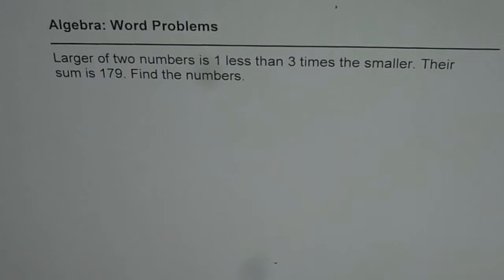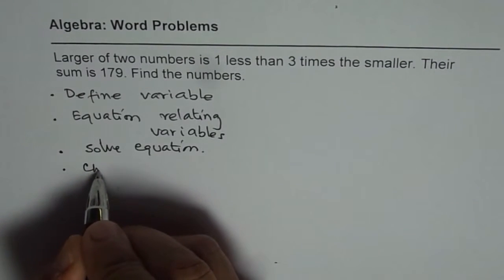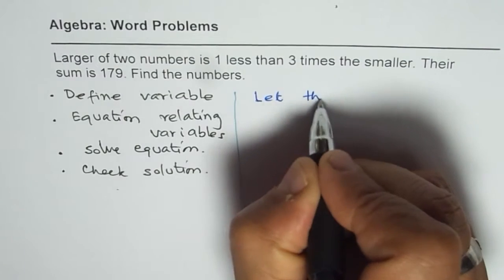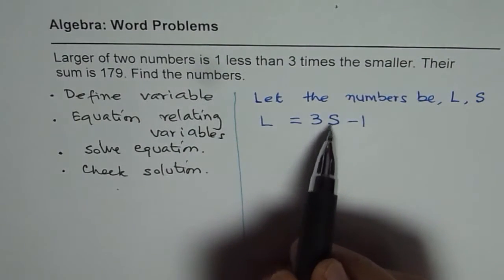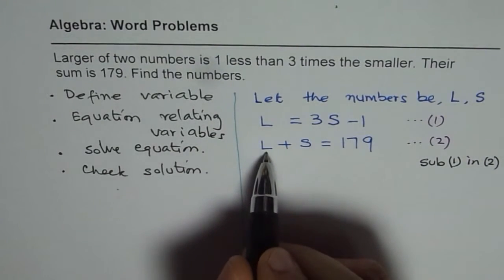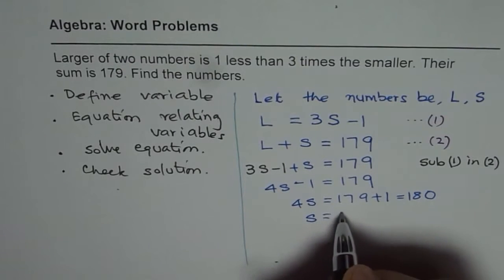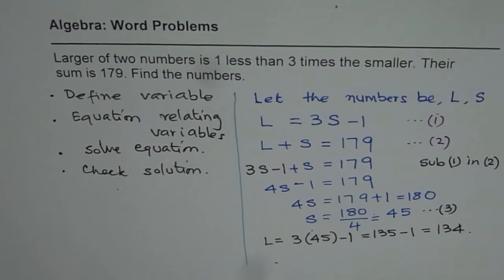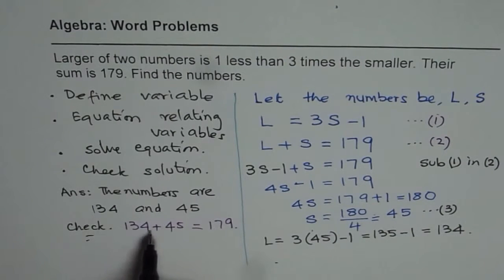How to Solve Word Problems in Algebra Linear Application